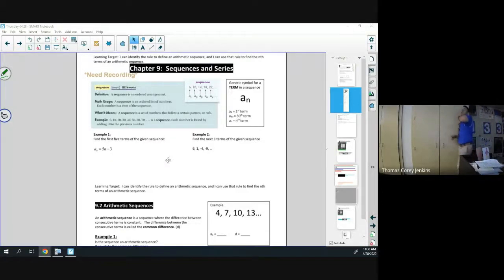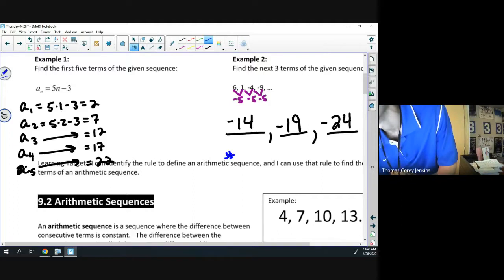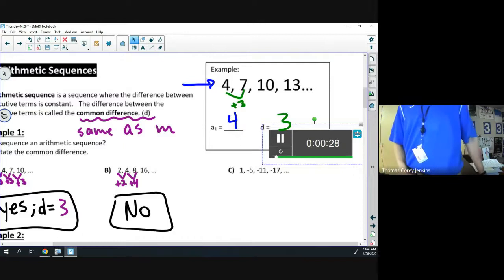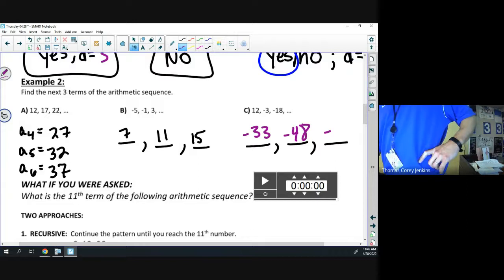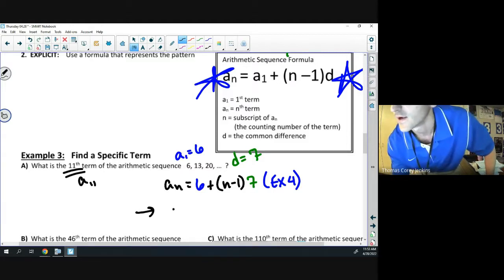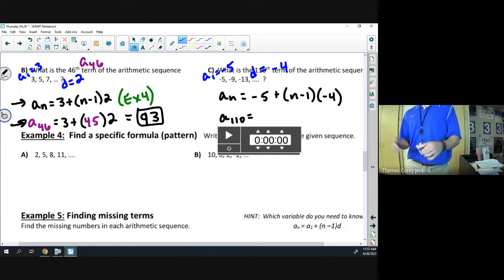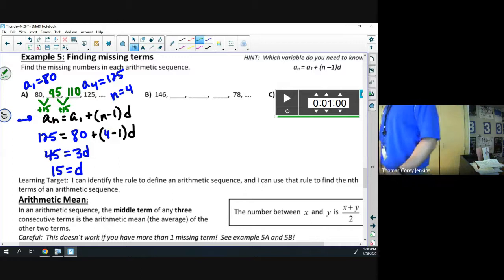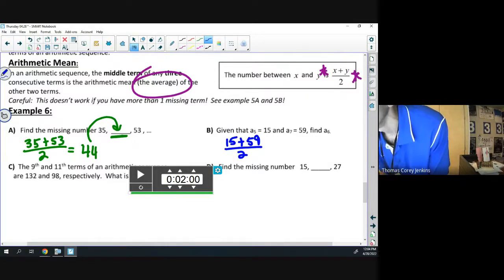9 2 alg 2 Arithmetic Sequences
Learning Target: I can write the write and use a formula to describe an arithmetic sequence and find the nth term.